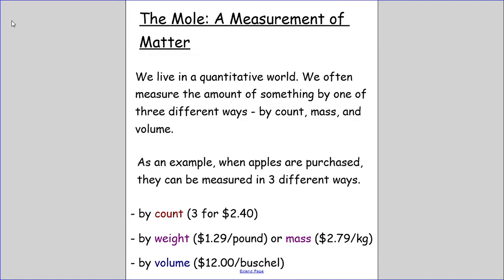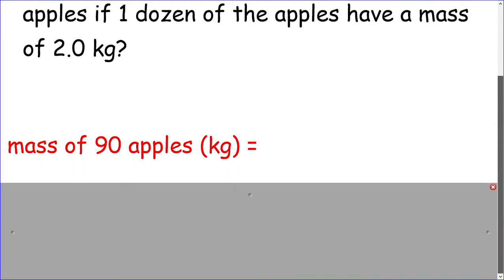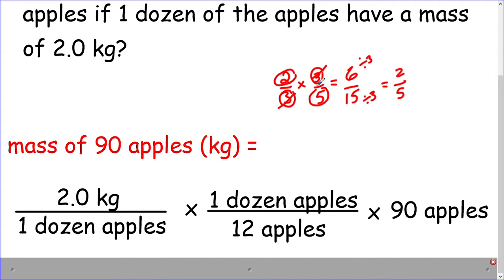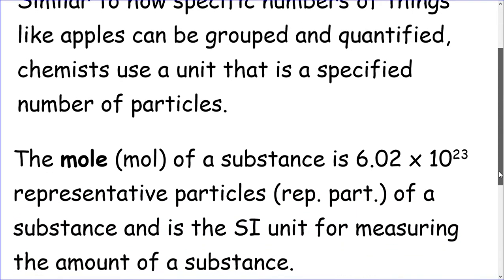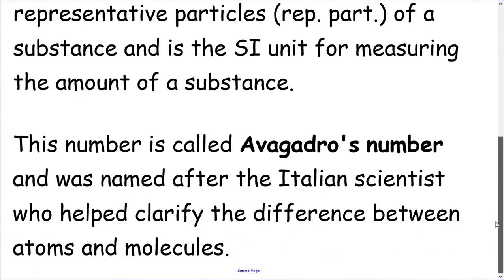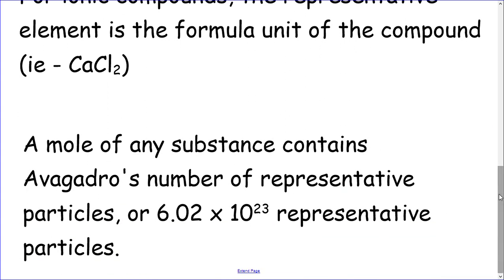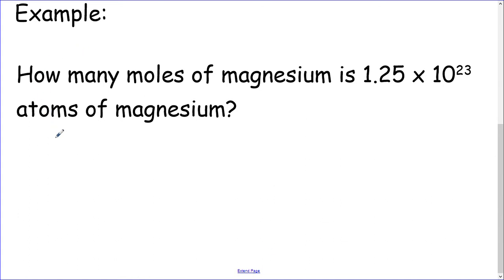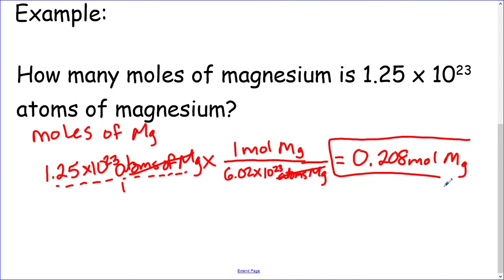Chemistry 112 - Moles: A Measurement of Matter (Part 1)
An introductory video into Moles. For more information on this topic, please